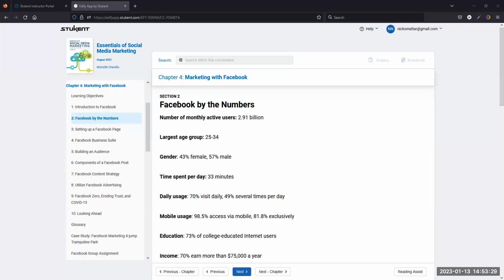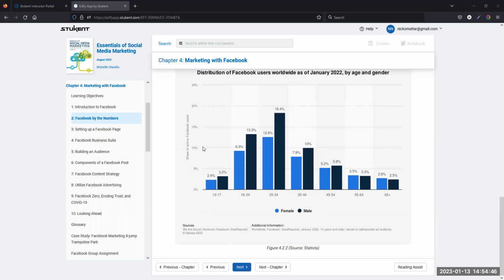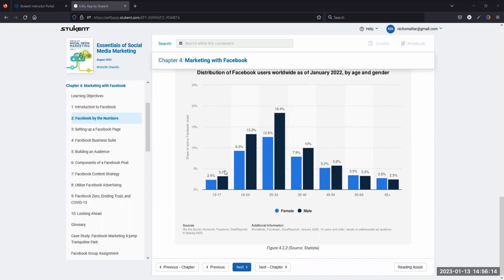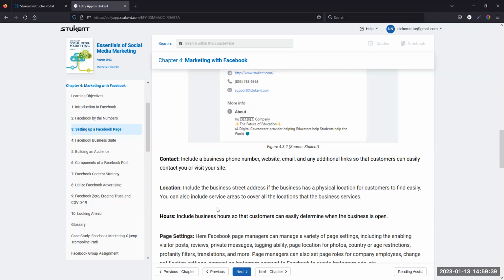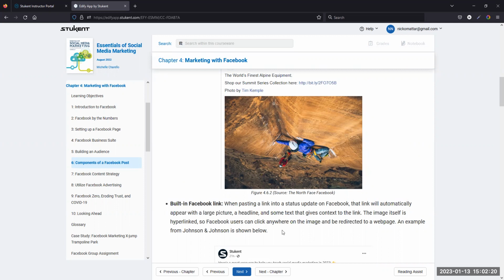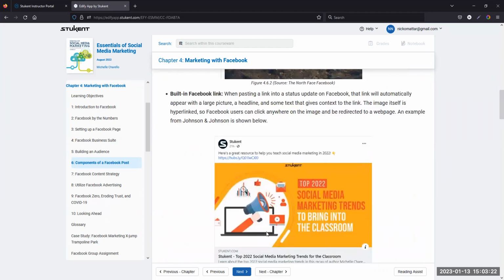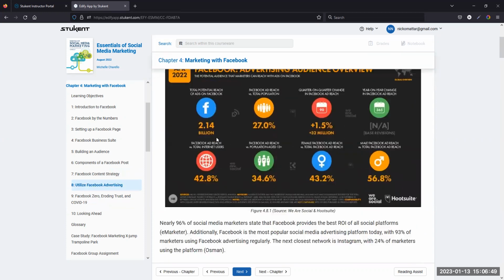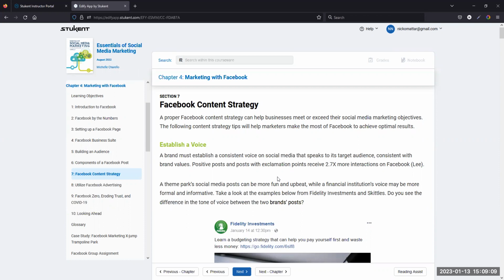Social Media Marketing: Marketing with Facebook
An overview of Essentials of Social Media Marketing, Chapter 4 - Marketing with Facebook.